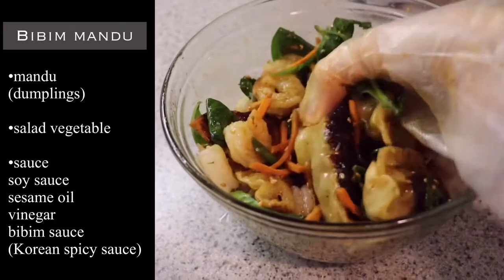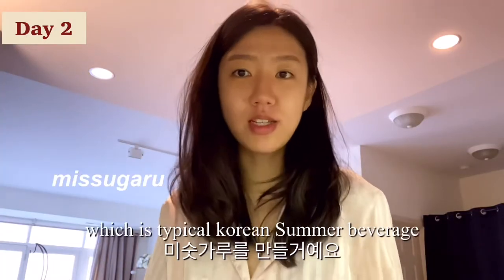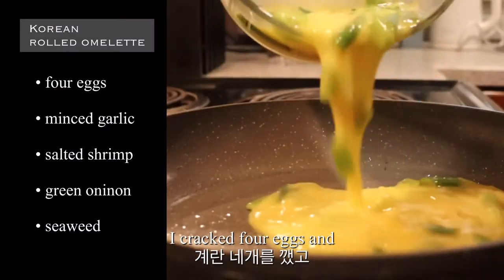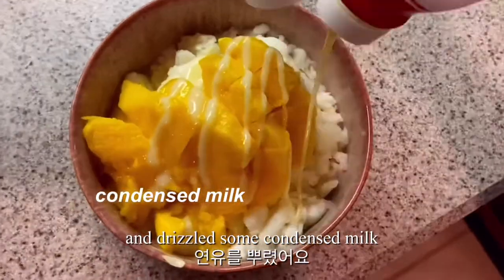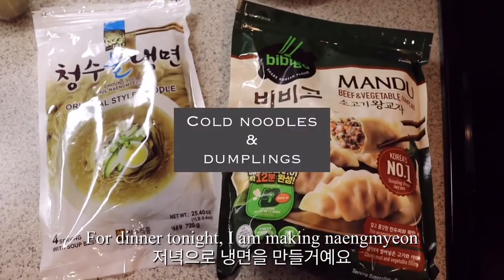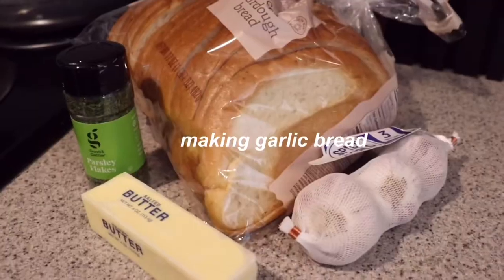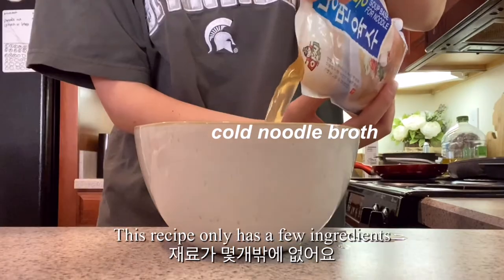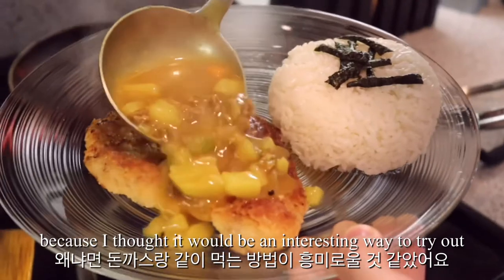What I eat in a week (Korean food + recipes)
🥟mandu (dumpling)
Bibigo beef mandu